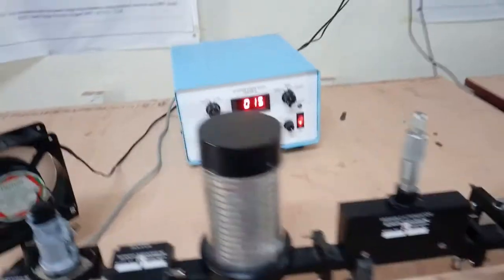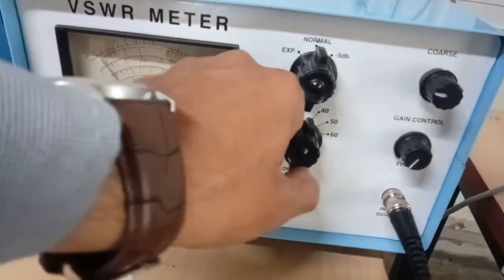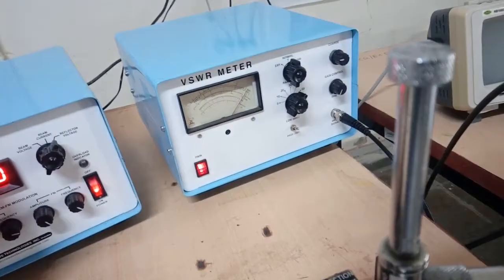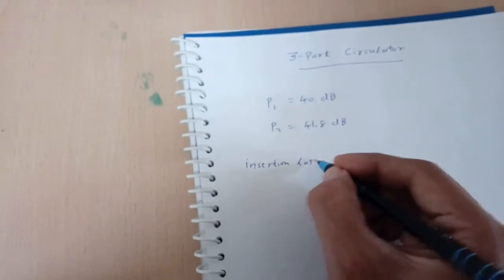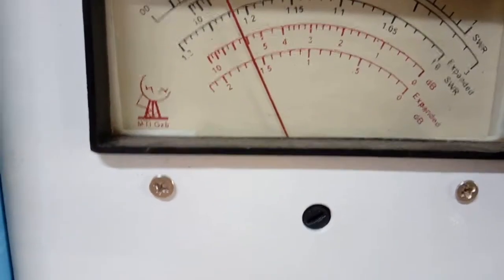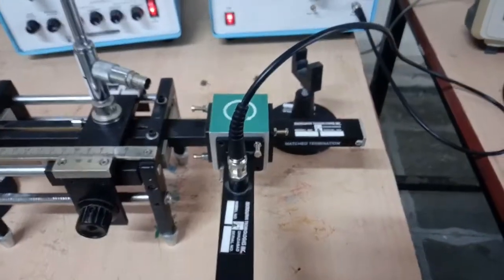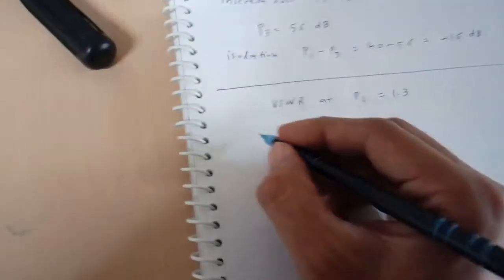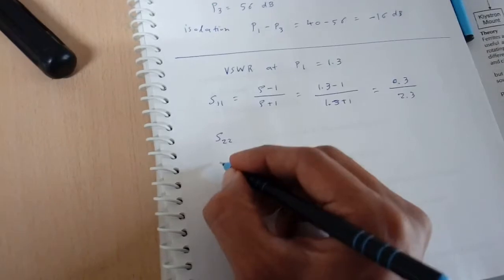Microwave Engineering Circulator Lab 6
Three port Circulator works on principle of faraday rotation.

Connect on Instagram: techvidz_by_ad